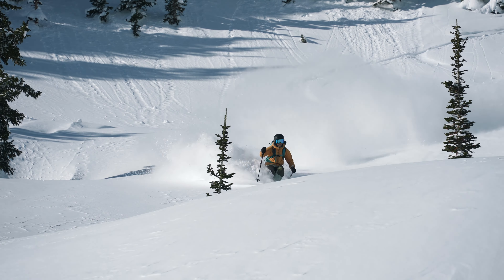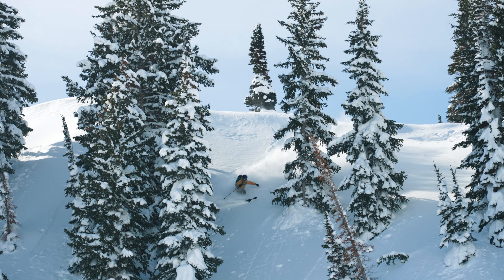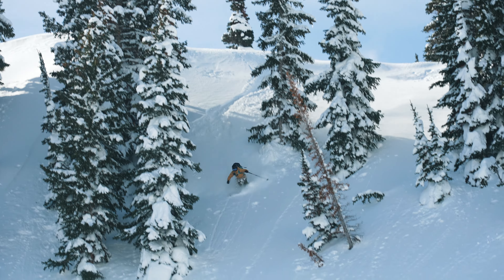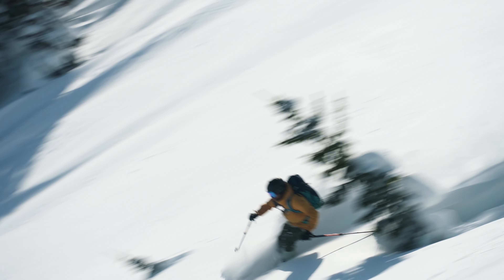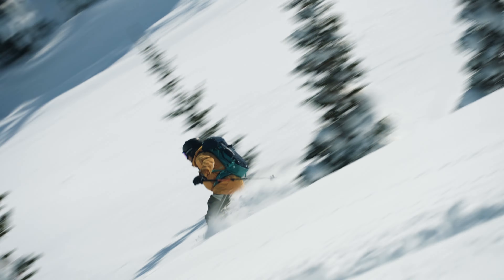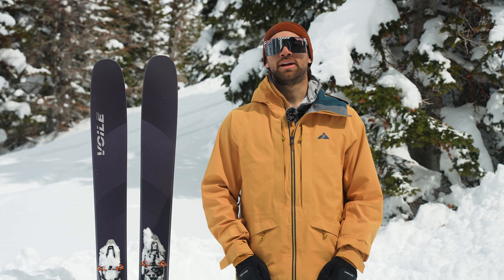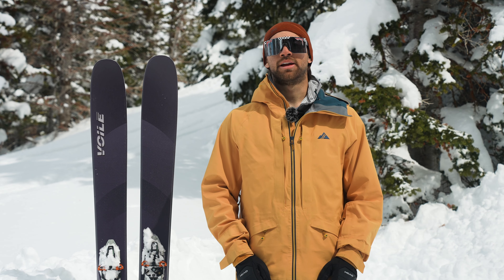Voile V8 | The Ultimate Fun Hog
Brawny, yet agile. Obese, yet svelte. Floatable, yet carvable. A list of ridiculous ironies and superlatives could go on and on, but one thing is for certain: The Voilé V8 is the ultimate fun hog.